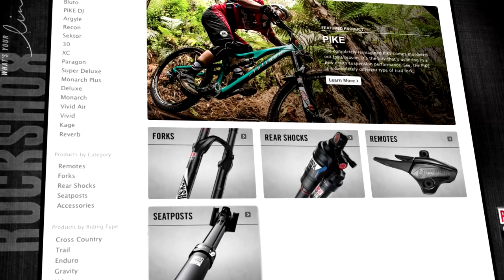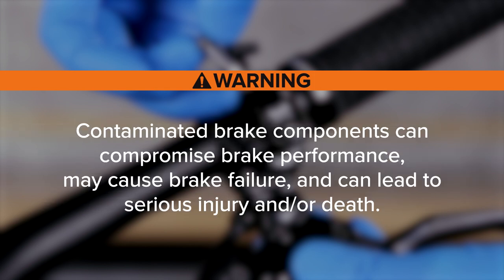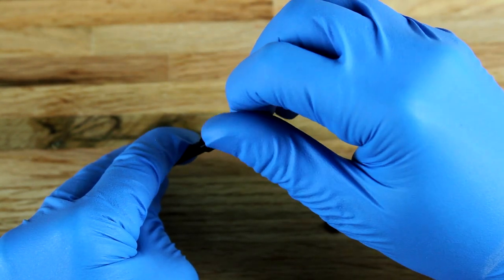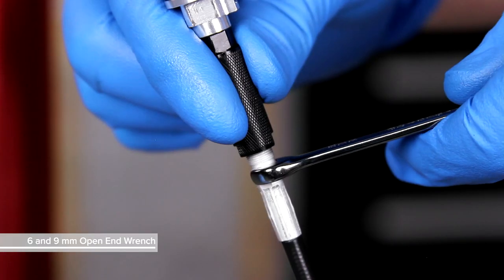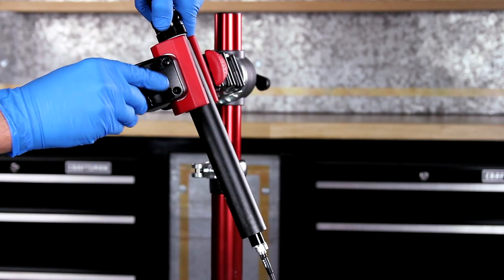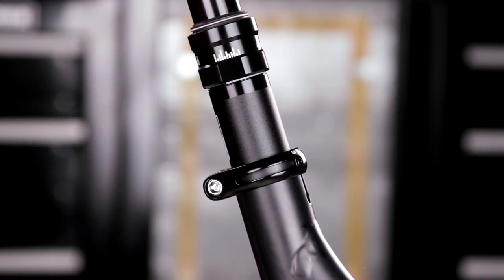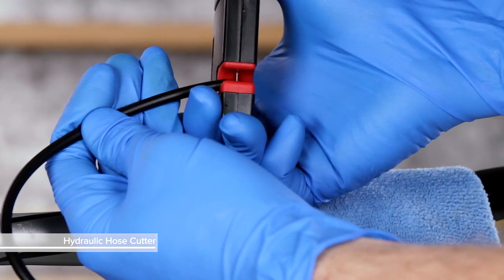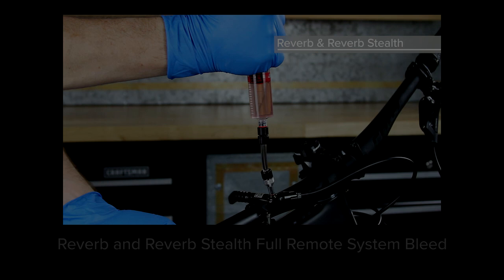RockShox Reverb Stealth Hose Replacement and Shortening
This video will guide you through the process of replacing and shortening the hydraulic hose on a RockShox Reverb Stealth seatpost.

00:24 Bicycle Preparation
01:12 Hose Shortening
01:19 New Hose Kit Preparation
01:50 Hose Removal
03:11 Hose Installation
04:11 Hose Shortening

You will need the following tools and supplies:

Reveb hydraulic hose kit (barb or Connectamajig)
Hydraulic hose cutter
Reverb Stealth Barb Connector
Bicycle stand
Marker
Adjustable open end wrench
6 mm, 7 mm, 9 mm, and 10 mm open end wrenches
7 mm, 9 mm, and 10 mm crowfoot sockets
T25 TORX wrench
Torque Wrench
Apron
Clean, lint-free rags
Nitrile Gloves
Oil Pan
Safety Glasses
Friction Paste
Isopropyl Alcohol